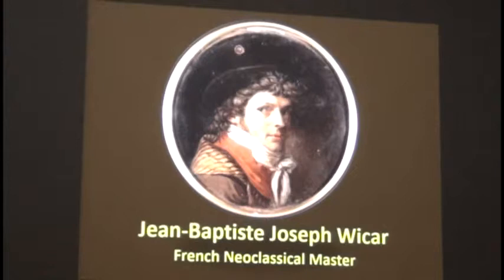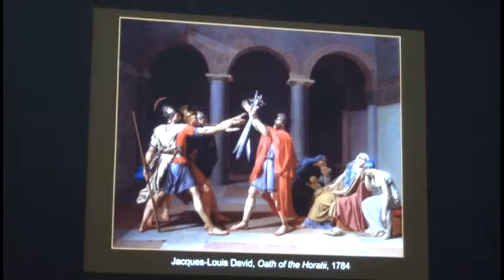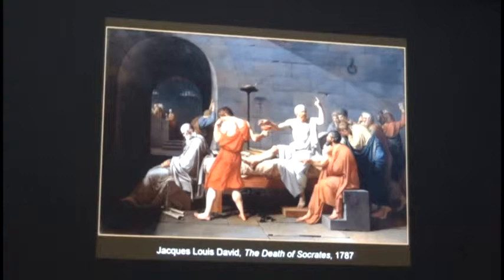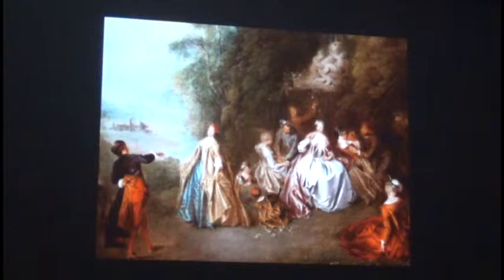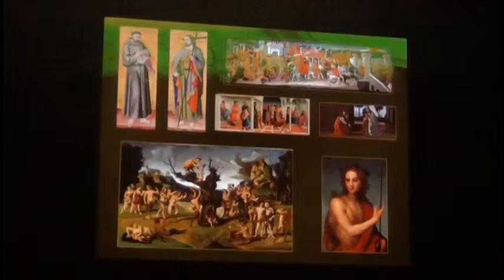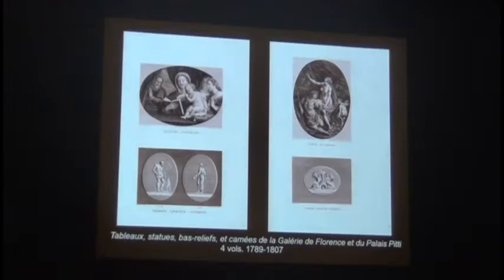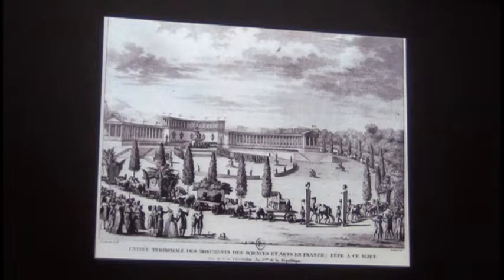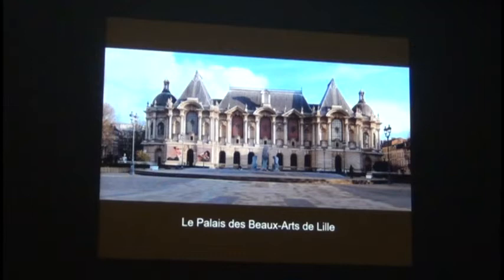WELU, J B WICAR